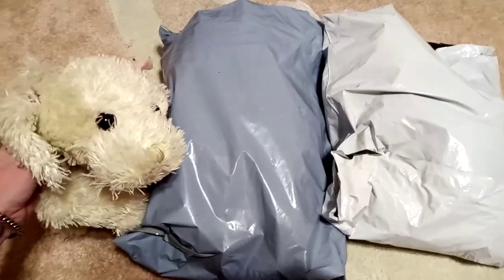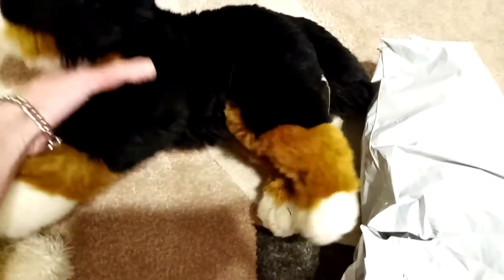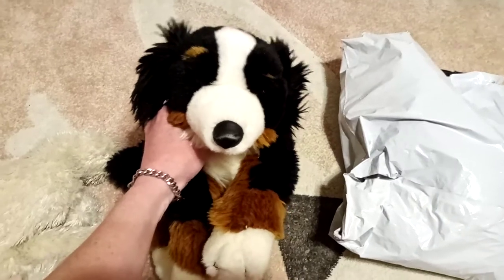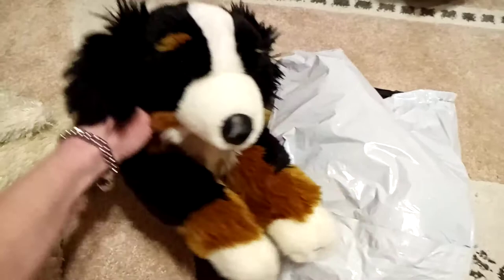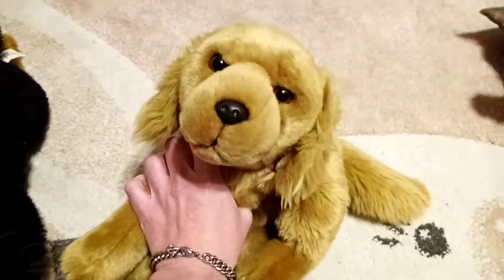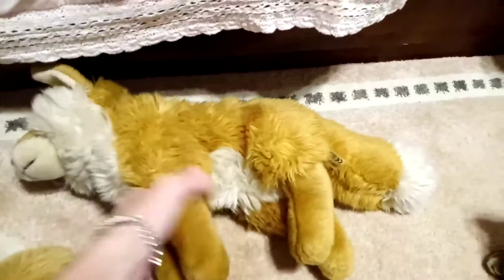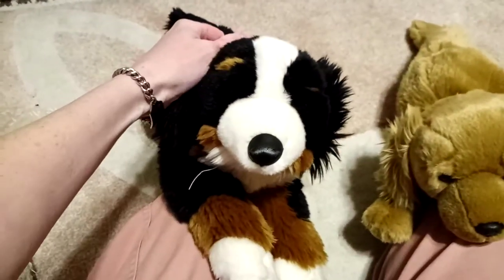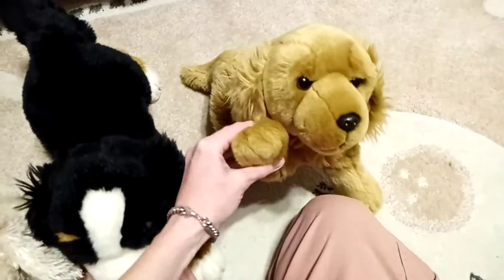Unboxing Animal Alley Bernese Mountain Dog and Golden Retriever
Today I have a couple of beautiful animal alley plush to show you.  They're both very nice and I hope you enjoy them!